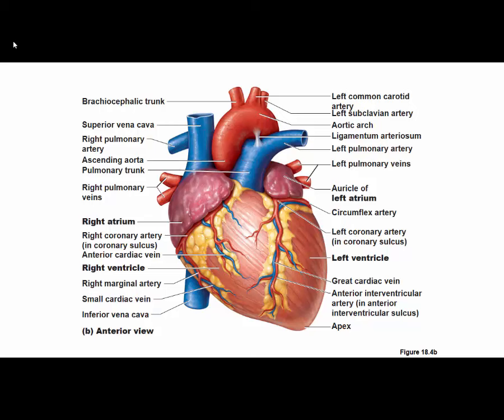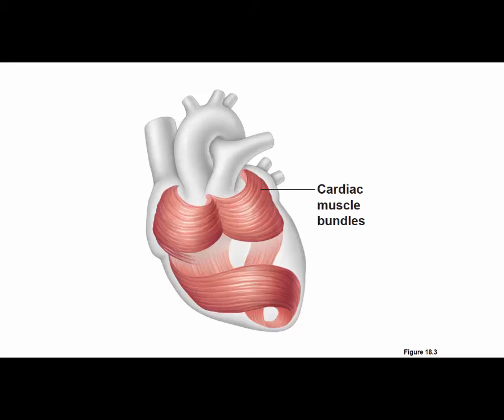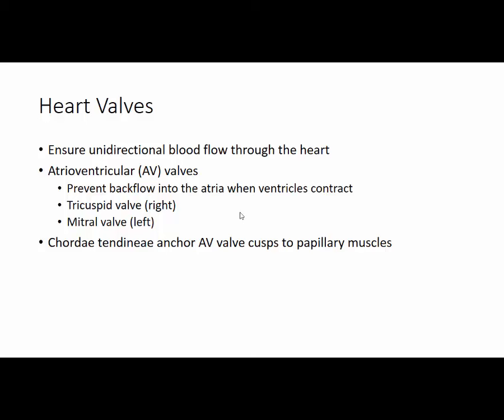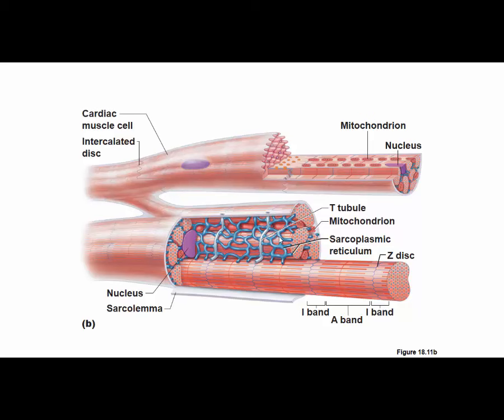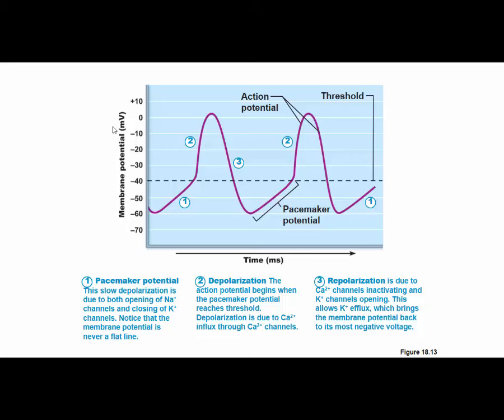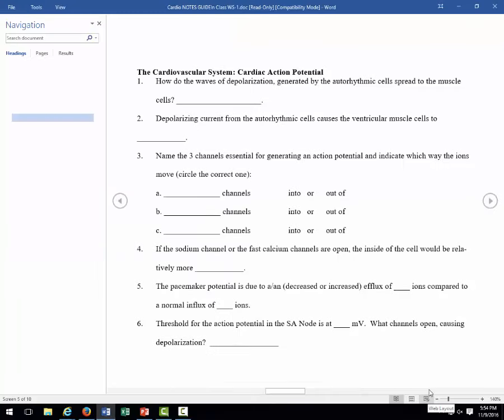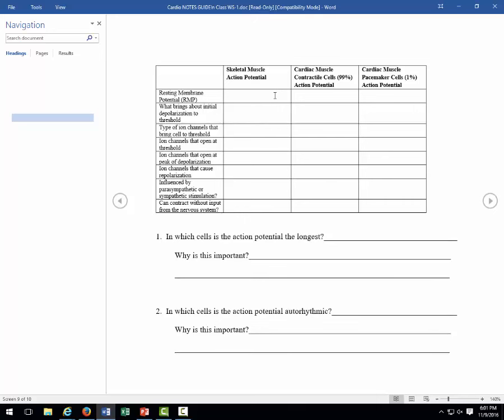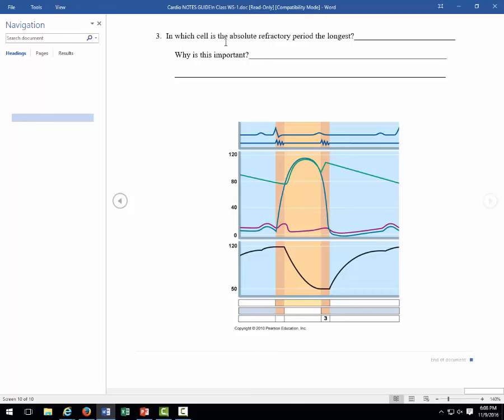Adv AP Cardio Lec Part 1